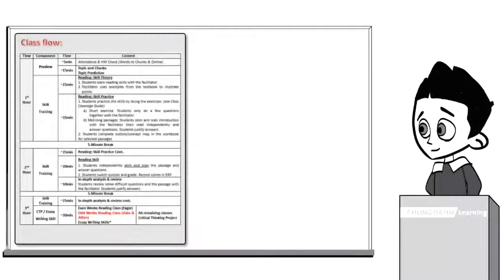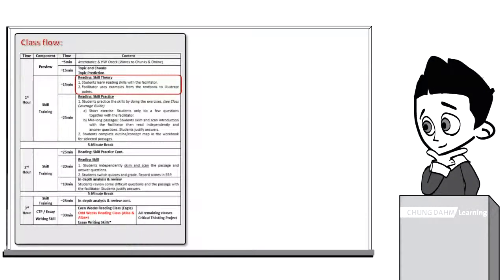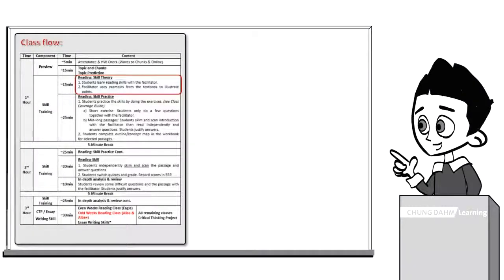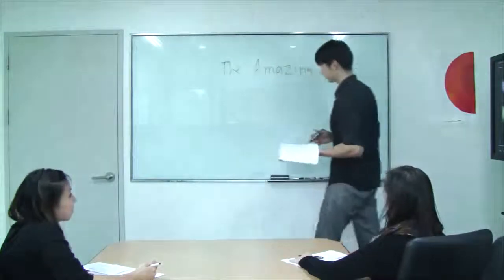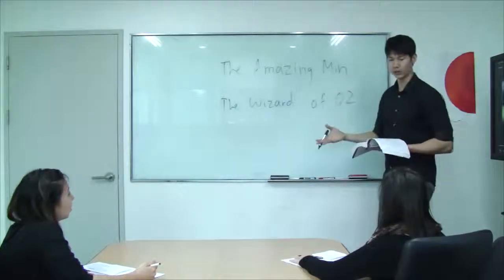IRE Skilltheory all